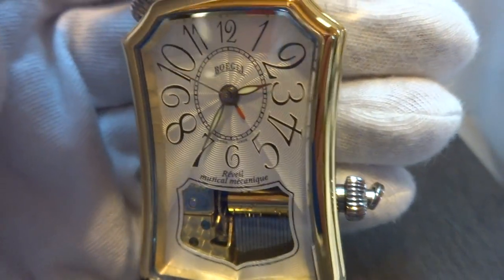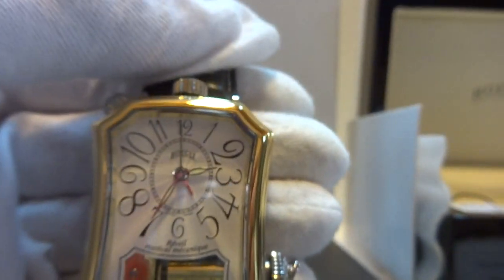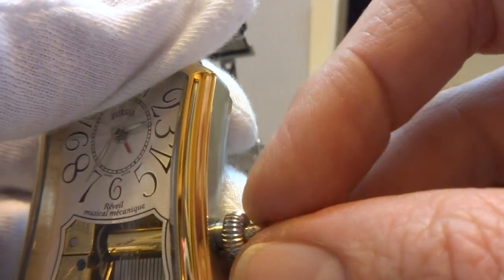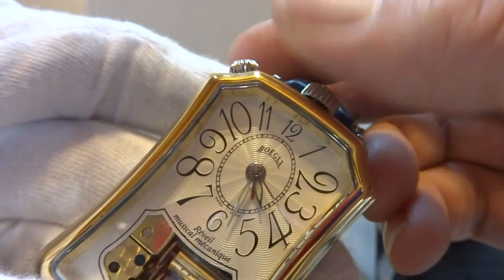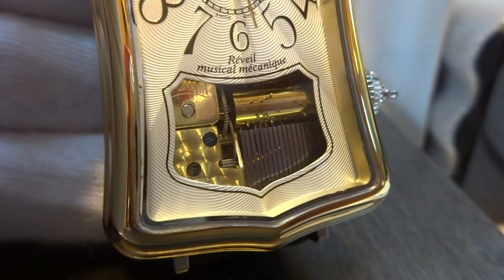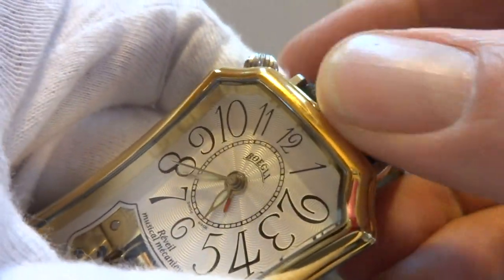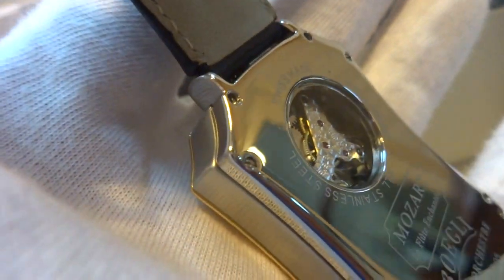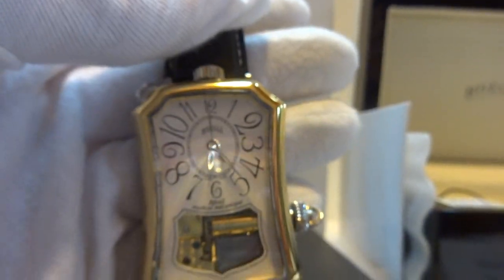Reuge Boegli musical alarm wristwatch, Mozart Magic Flute